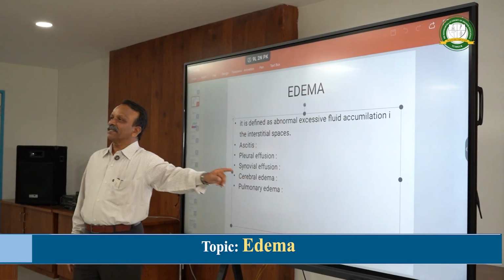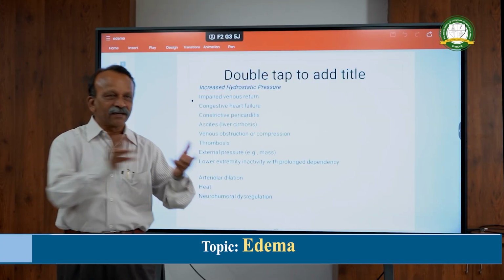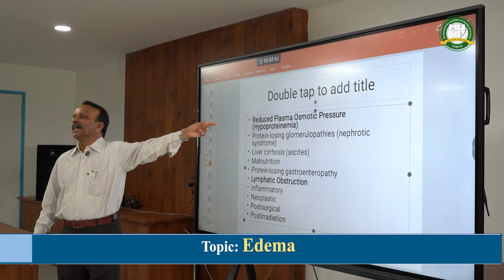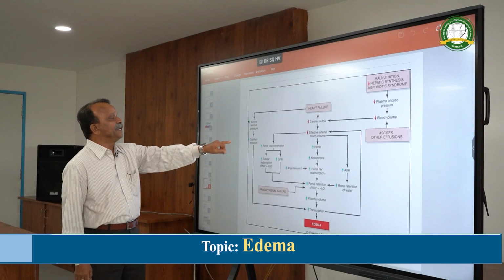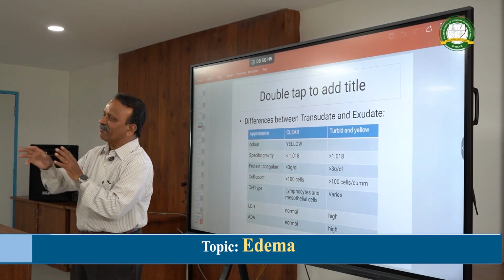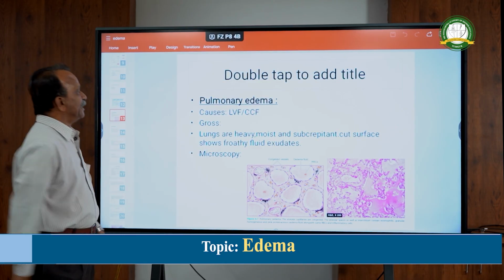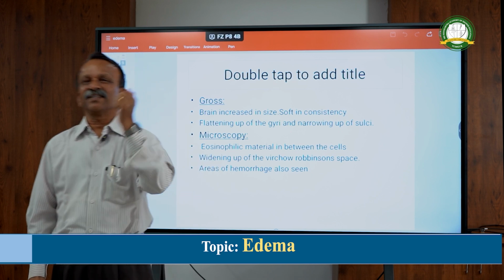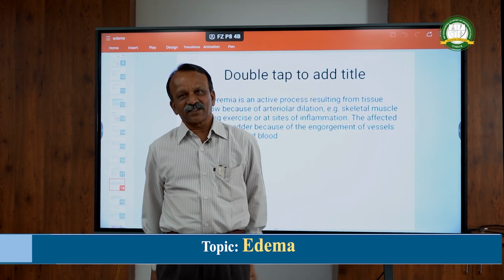EDEMA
Dept. of  Pathology